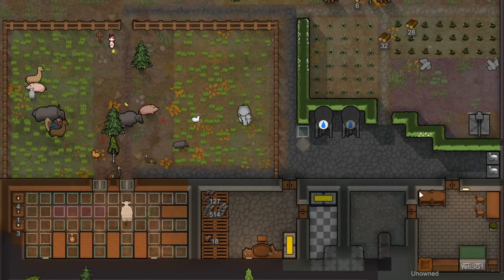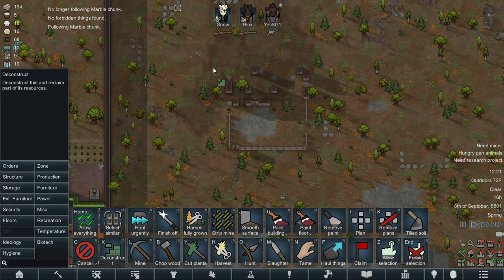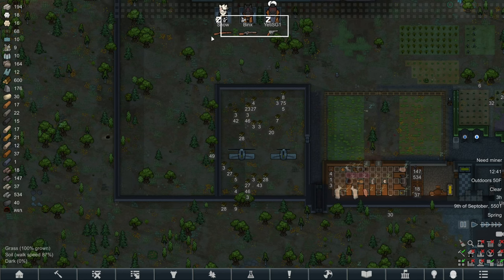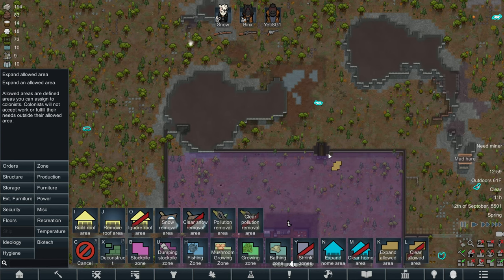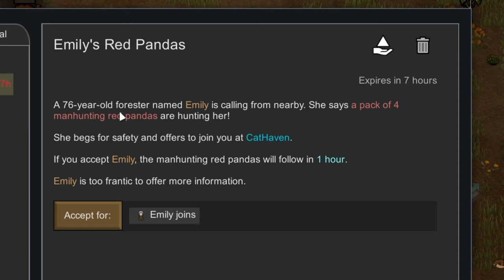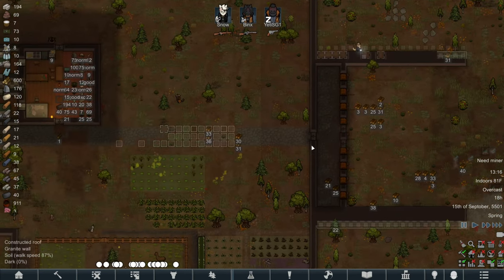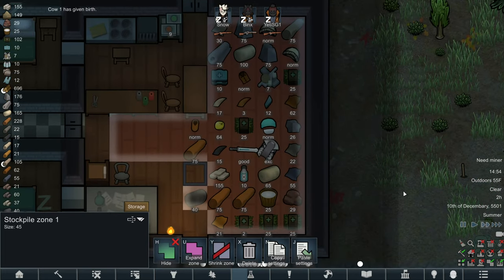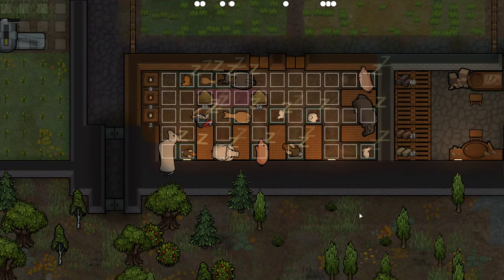☣️Raiders and Traders: Rimworld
☣️Raiders and Traders: ☣️Tales from the Rim: CATWORLD, Rimworld with cats, felines, genes, dna mixing, creatures, creations, crazy cat lady mad science and more.
Follow the story of Buchanan, Binx and Snow as they make there way on the rim in Rimworld Modded.

😻Barkley & Bennett's AMAZON WISH LIST🐾

┗━•❃°•°SOCIAL MEDIA & IMPORTANT LINKS°•°❃•━┛